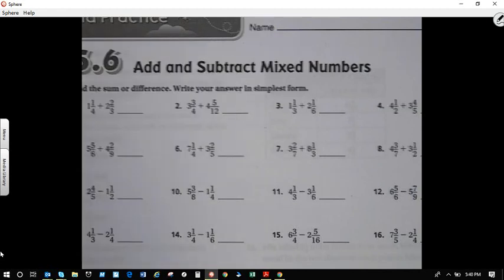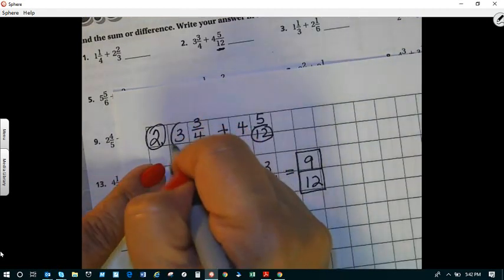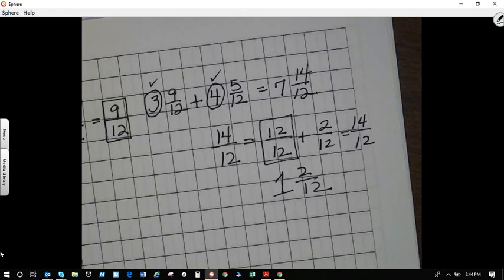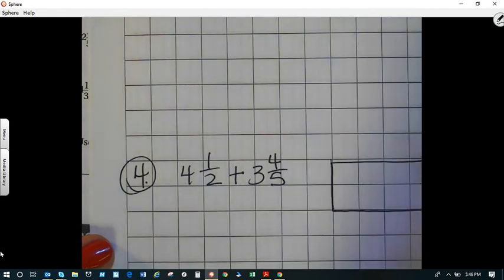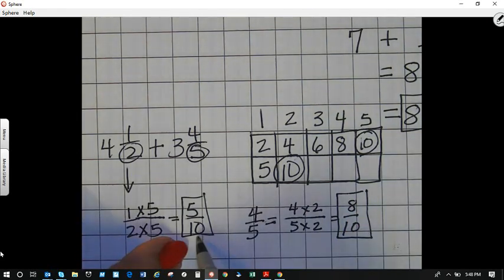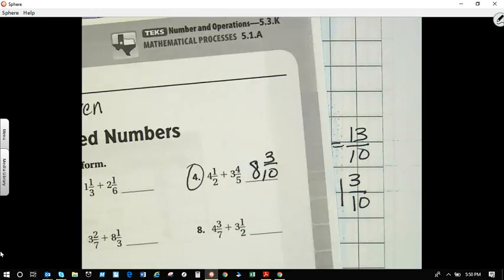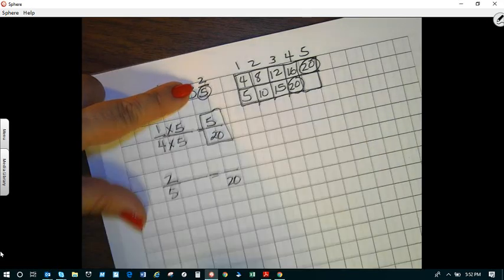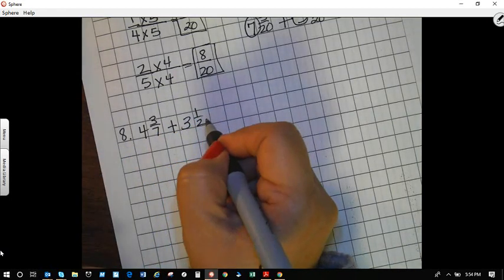Dec 6 Go Math 5.6 Mixed Numbers pg. 229-230 even part 1